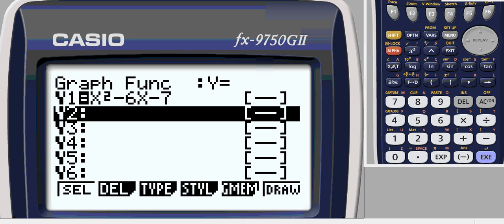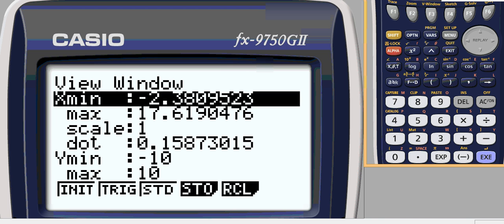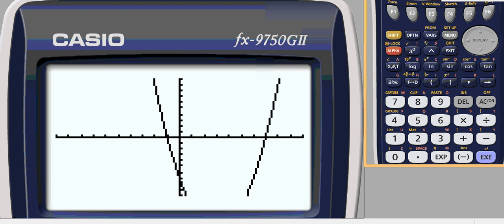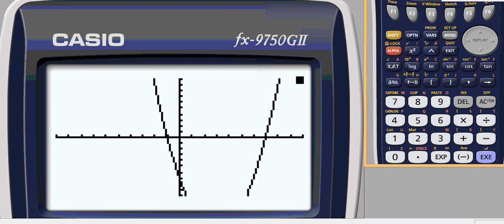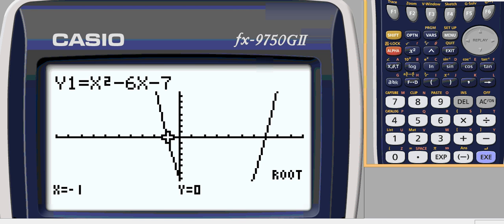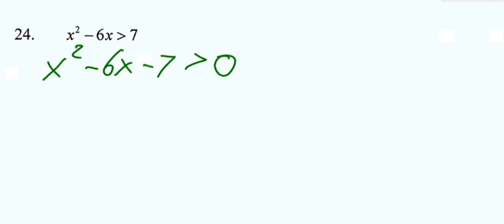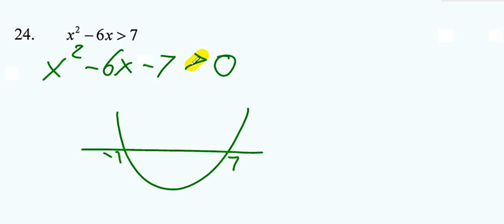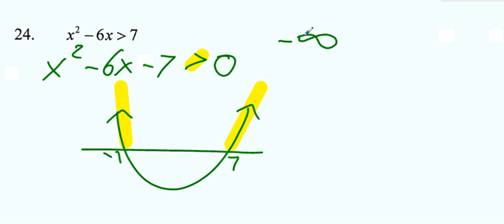LHS College Algebra Chapter 2 Review 1 24